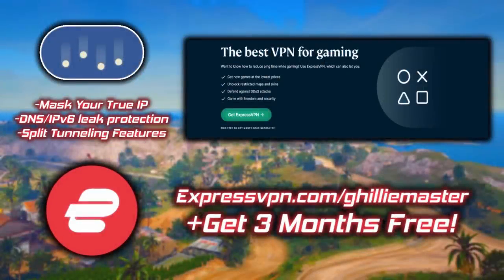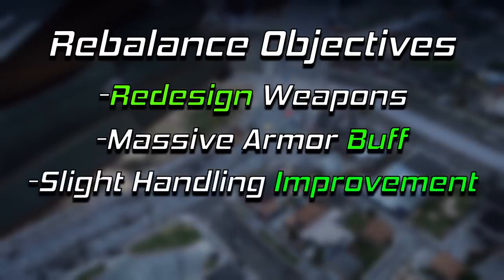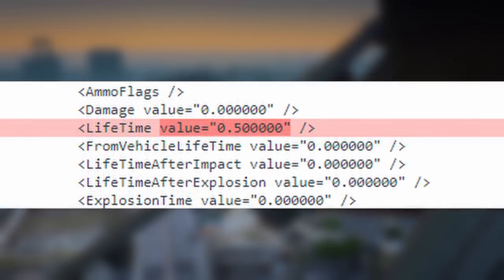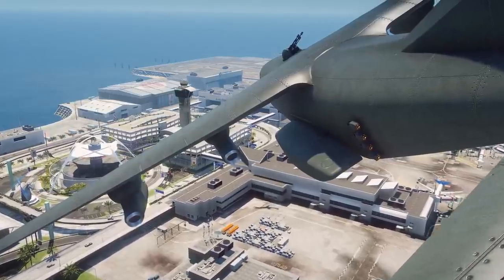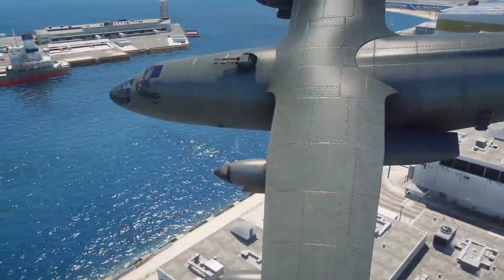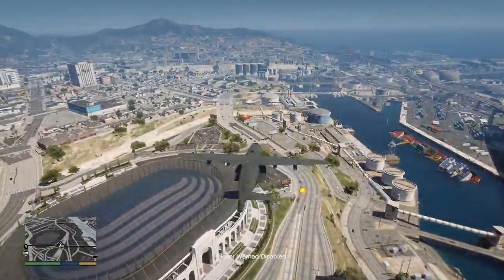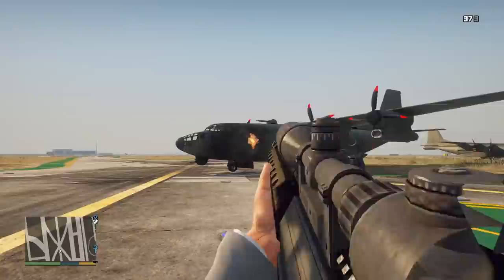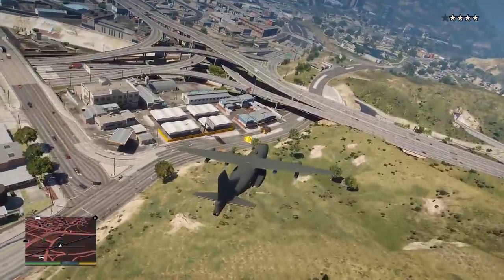I Turned The Bombushka Into An AC-130 Gunship in GTA 5 Online!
The Bombushka in its current state is... terrible. So in this video I give it the proper gunship treatment and transform it into the AC-130.

📃 CREW INSTRUCTIONS

1. Public social club account, make gamertag visible
2.

5️⃣ TOP 5 SUBMISSION INSTRUCTIONS

1. Upload UNEDITED clip to YouTube as Unlisted
2. Email the video link to along with a line saying "I give GhillieMaster permission to use this clip in a video..." with the subject line containing the theme of the submission. Also write what name you want to be called by in the video.

🎵 MUSIC USED IN VIDEO:

Artist/Composer: Tangerine Dream, Woody Jackson, The Alchemist, Oh No & DJ Shadow
Song name: Architect's Plans Mission Music Theme
Made/Released: 24-25 September 2013